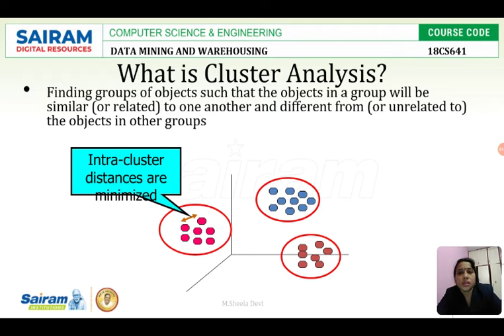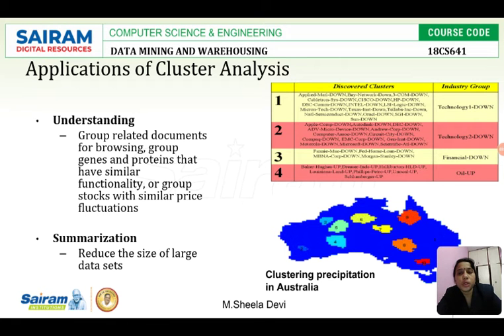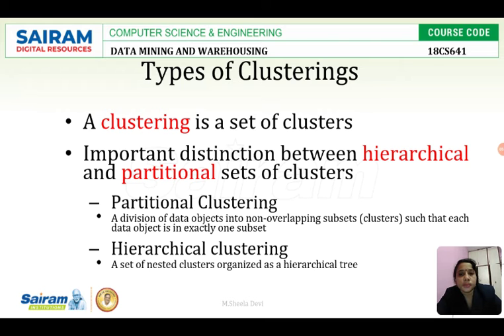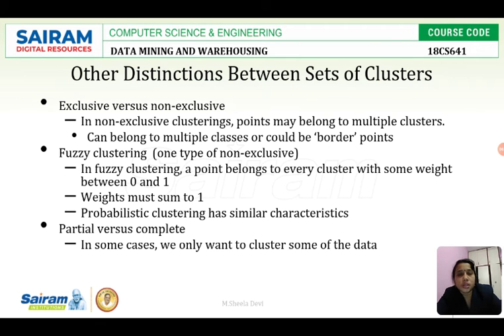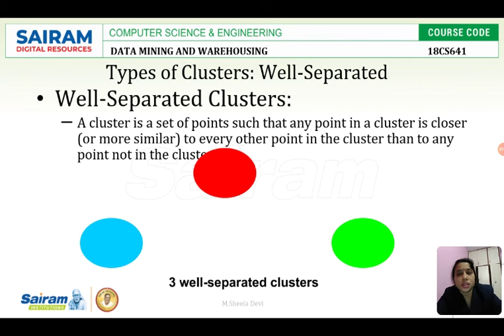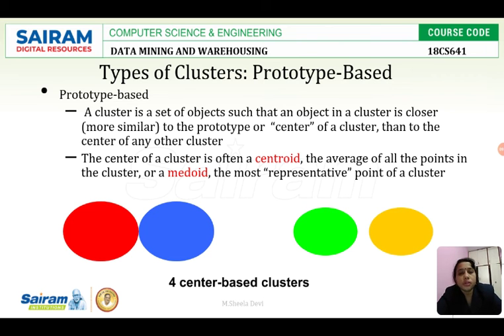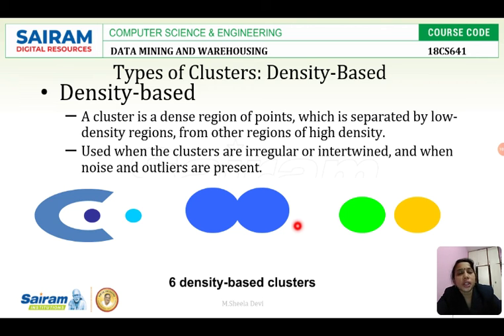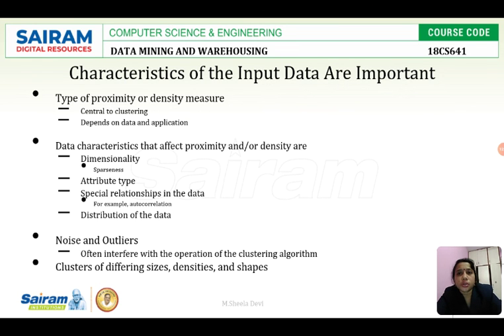Lecture video_18CS641_Module 5_Cluster Analysis_M.Sheela Devi